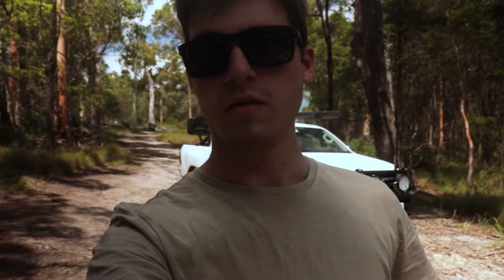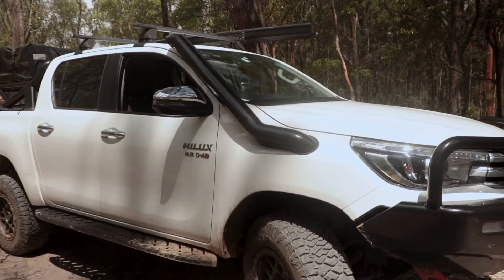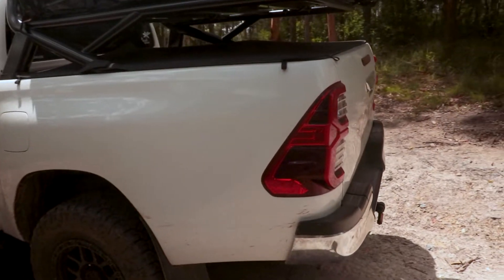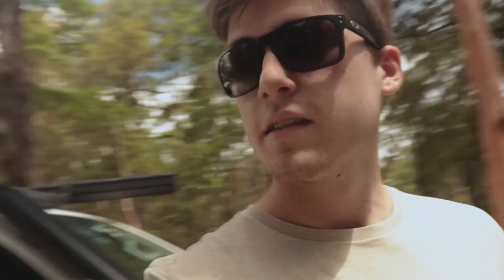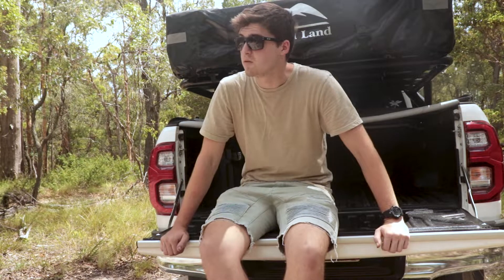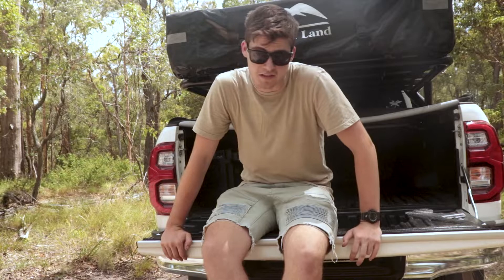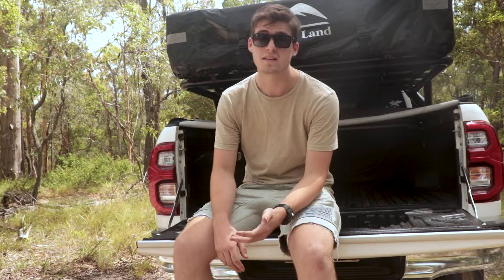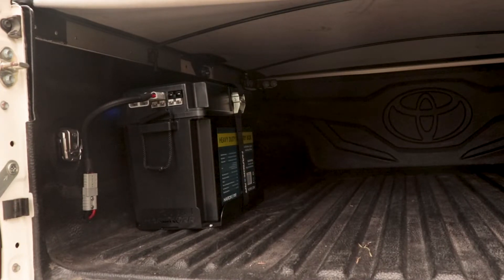1 Year Review.. 2017 SR5 Toyota Hilux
Its been a fairly long time since posting but i thought i'd try something a bit different. In the past year and a bit i bought a 2017 Toyota Hilux SR5 and spent the past year designing what i believe to be my Ideal touring car and after a year of usage i thought i'd do a review on my general thoughts.

I really enjoyed the process of filming and editing this video so it is safe to say there will certainly be more of this kind.

Song:
By the sword - IamJakehill